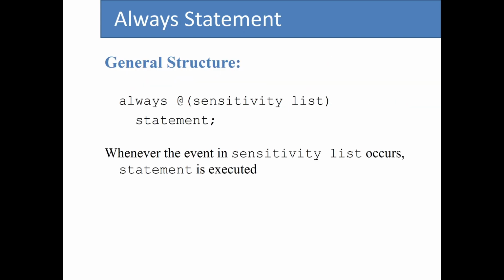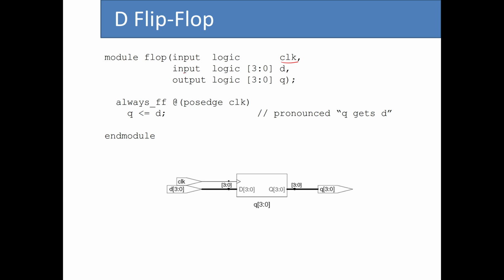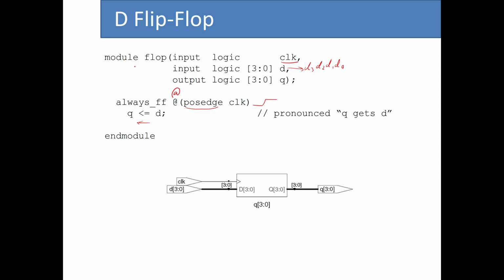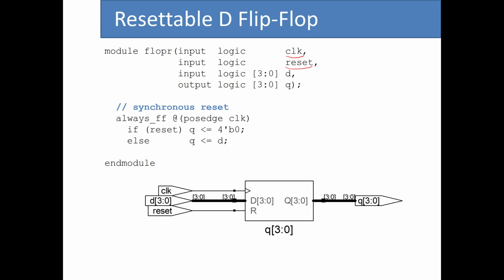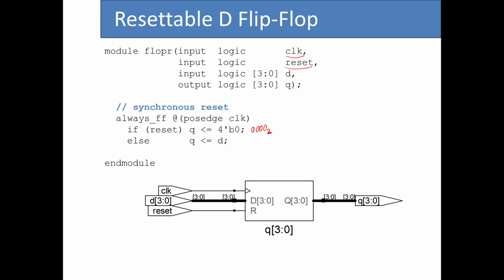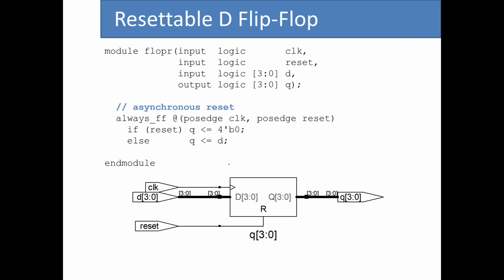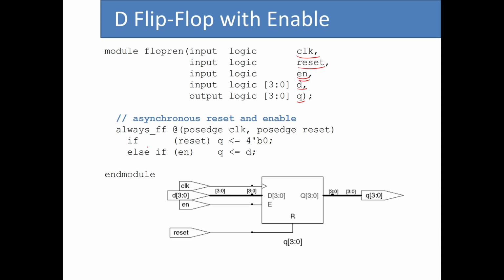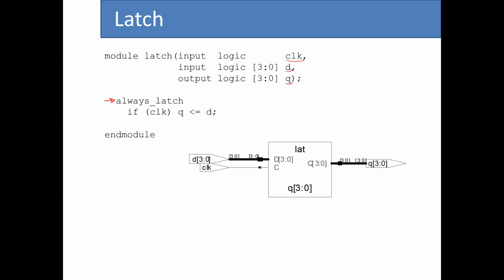SystemVerilog Mini Course - Part 3 - Sequential Logic Design